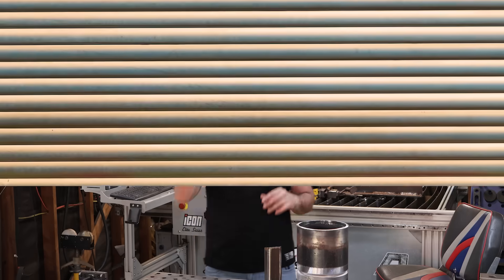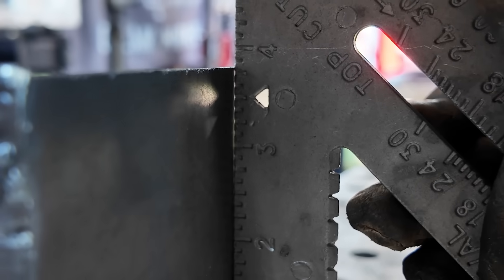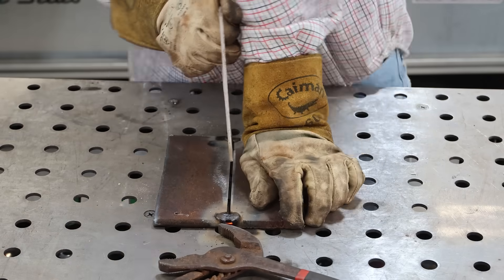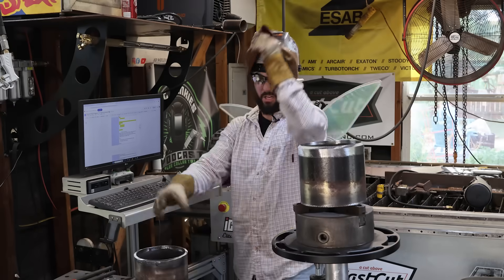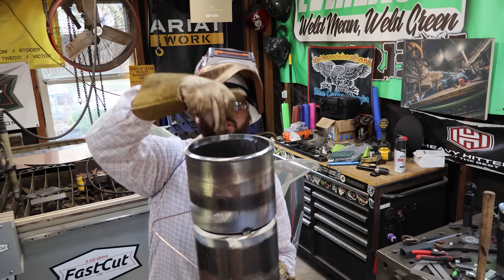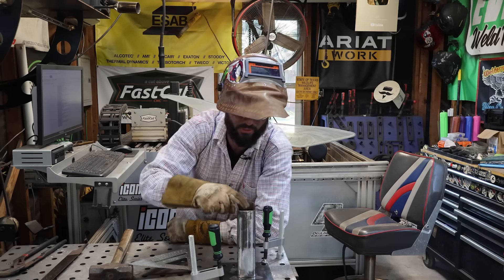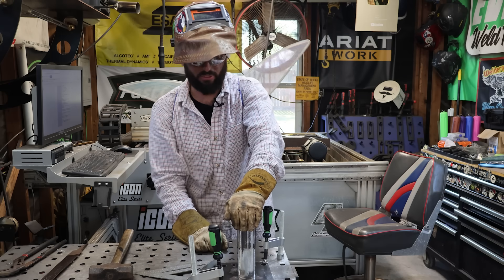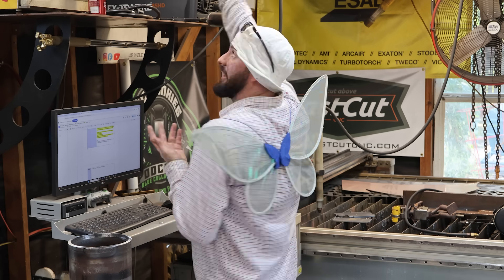Your Tacks Are Ruining Everything (Here’s Why)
Good welds start with smart tacks. In this Halloween shop lesson, we show how to control shrinkage and distortion to get perfect gaps on T-joints, groove welds, pipe, and square tube, using clamps, spacing rods, and tack direction to make the metal work for you.